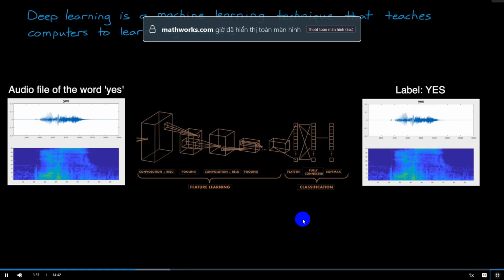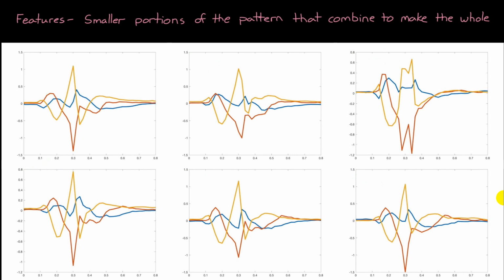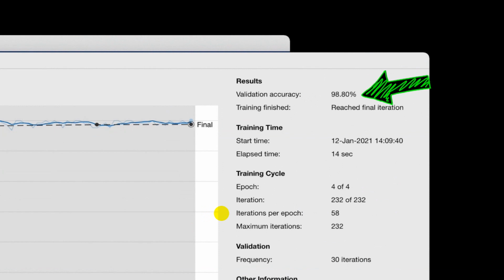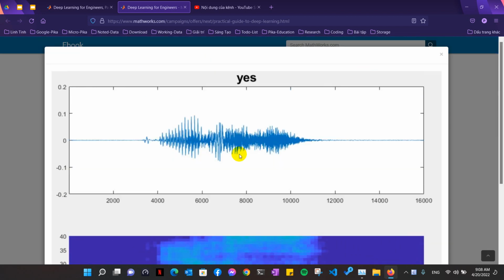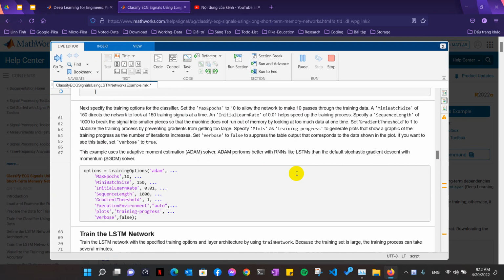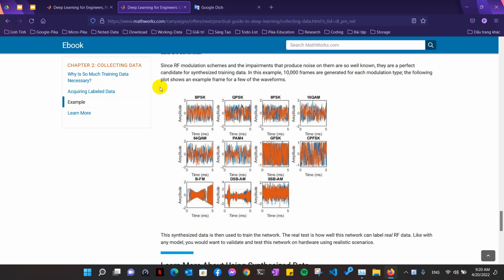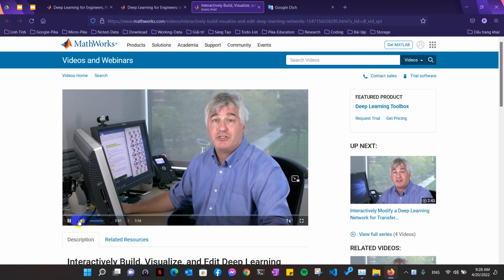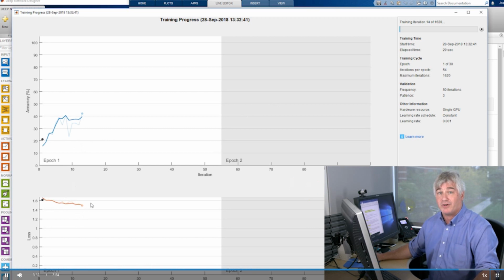MATLAB BASIC - MATLAB Cơ Bản - Part 11 | ( Pikachu Official )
Author : Pikachu
Upload Date : 20/04/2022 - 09:37 AM